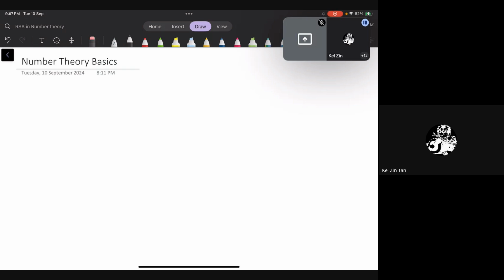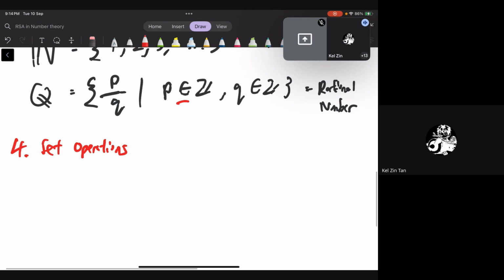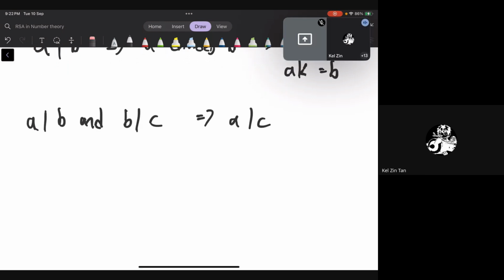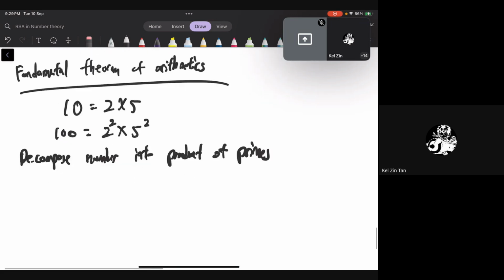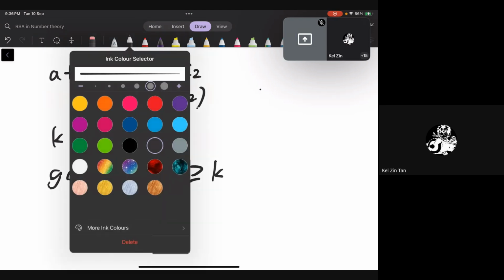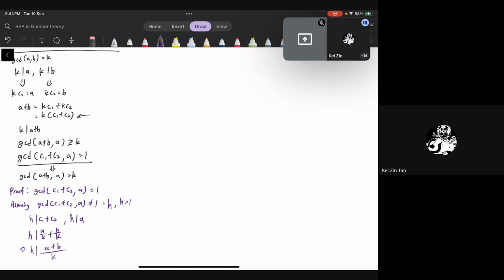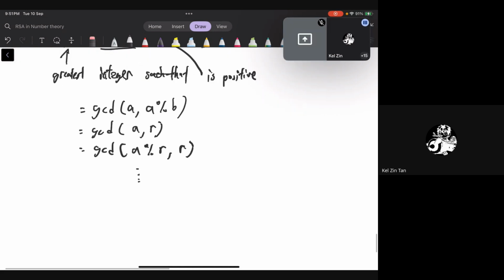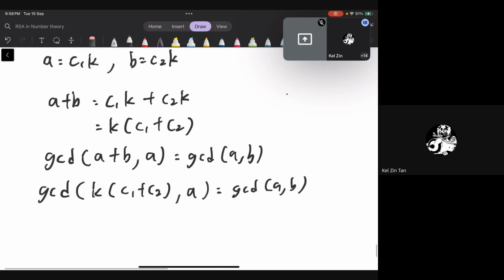Number Theory for RSA (Part 1)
Part 1 of Number Theory for RSA.